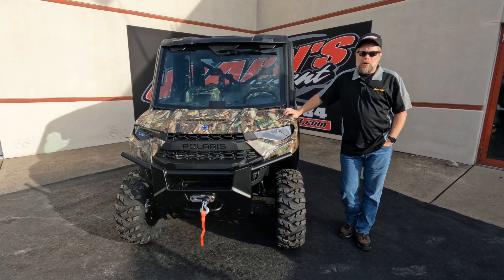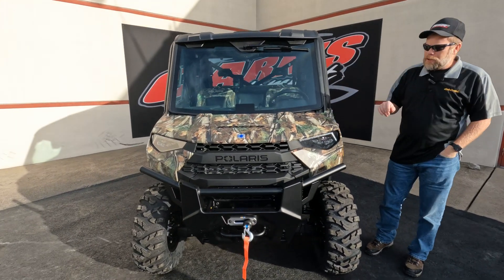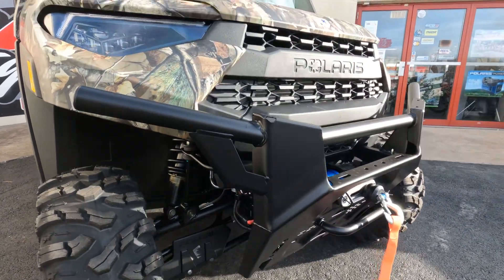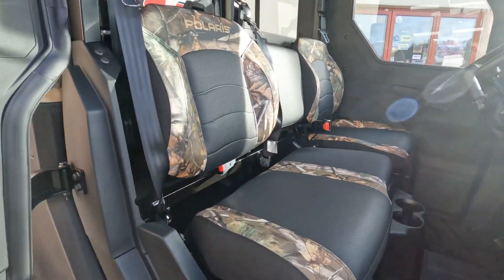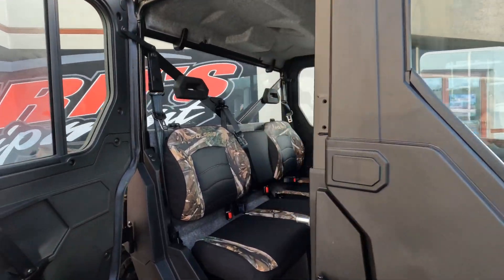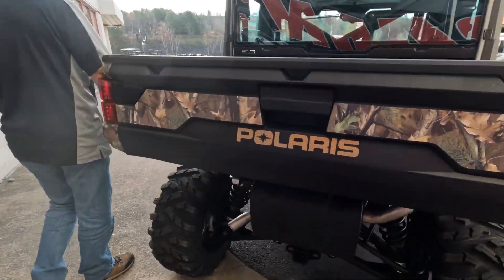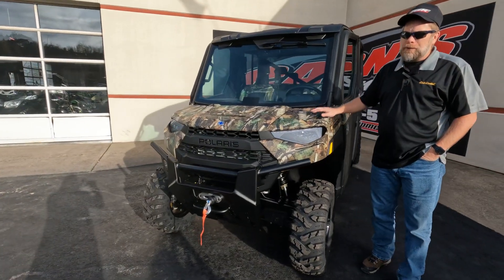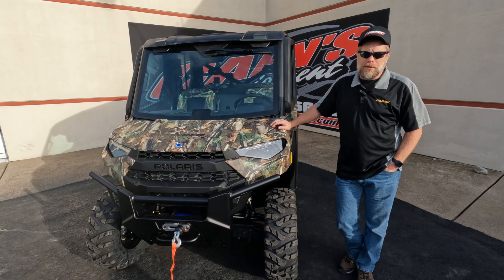2023 Polaris Ranger XP 1000 Crew Northstar Premium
2023 Polaris Ranger XP 1000 Crew Northstar Premium

Enjoy ultimate all-weather comfort for 6. Equipped with Pro Shield Cab System and factory-installed heat and air conditioning, providing a premium in-cab experience. Rain or shine, there's no stopping you from getting the work done with the RANGER XP 1000 NorthStar Edition with seating for 6. The factory-installed HVAC offers quick heating and cooling for all-season comfort. Enjoy a quiet ride and keep water and dust out with the tight sealing Pro Shield cab system. Work even harder with LED headlights and a 4,500 lb winch.

Heating & Air Conditioning HVAC System
Premium RANGER Pro Shield Cab System
Polaris HD 4,500 lb. Winch with Synthetic Rope and Autostop
Sport Roof with Premium Liner & Dome Light
Lock & Ride Glass Windshield with Wiper/Washer System
Lock & Ride Glass Rear Panel
Premium Manual Crank Window Doors

Stop in and speak with Derek, Orin, Samantha or Kurt!